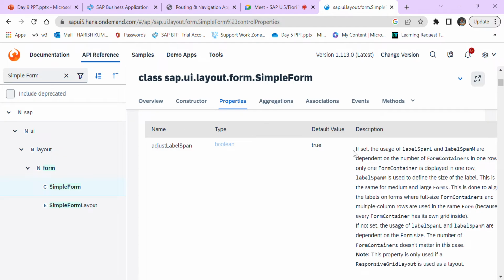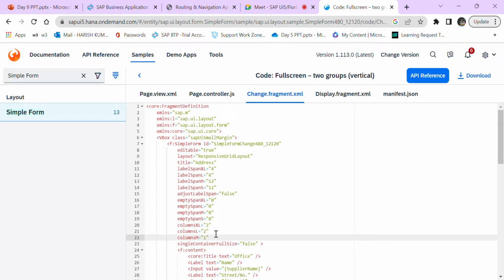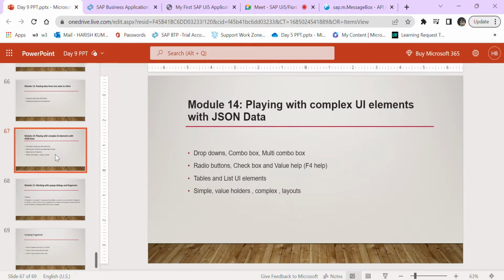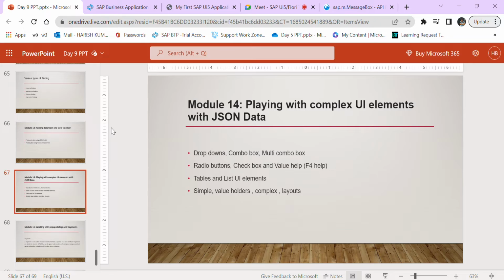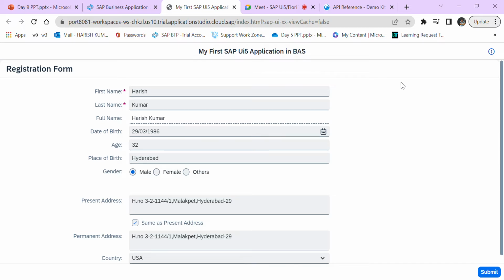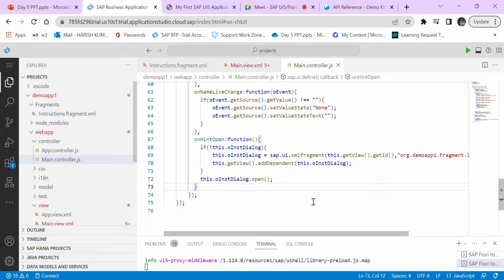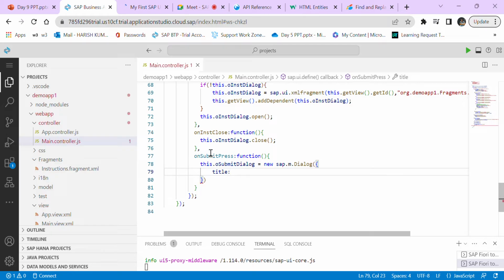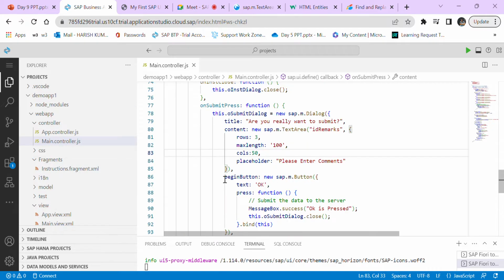Day 9 Passing Data from One View to Another & Fragments